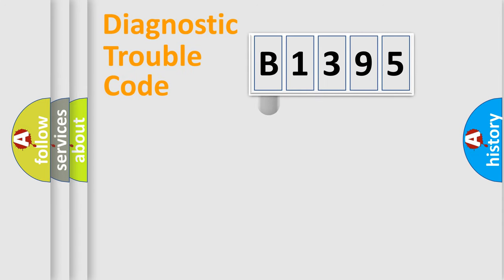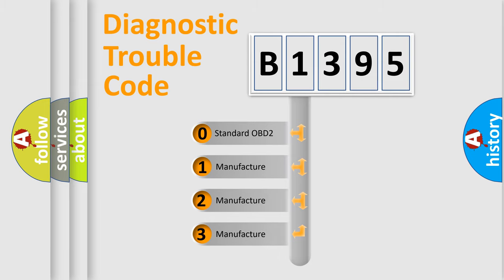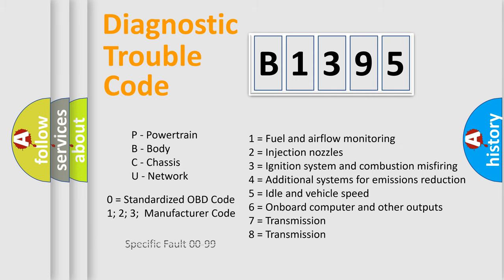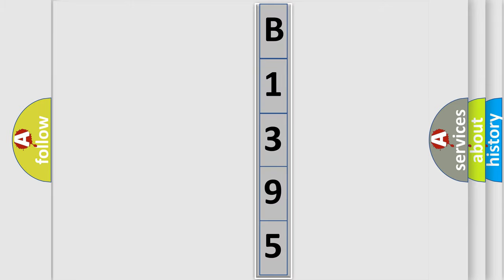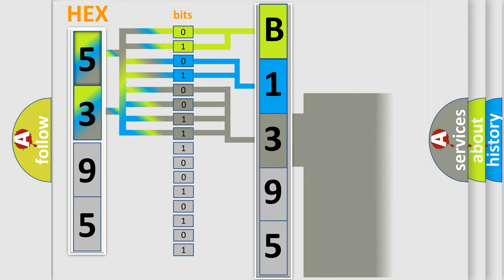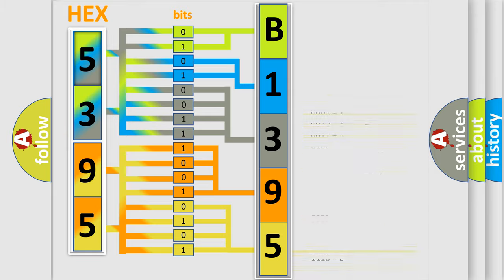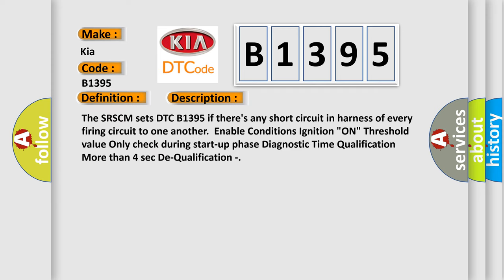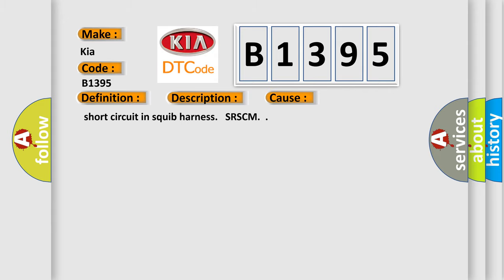DTC KIA B1395 Short Explanation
Contents:
0:21 Basic DTC analysis according to OBD2 protocol standard.
1:48 Insight into programming
2:58 A diagnostically understandable description of the Diagnostic Trouble Code
3:05 Basic error definition

Make:
Kia
Code:
B1395
Definition:
Firing Circuit Harness Short To Each Other
Description:
The SRSCM sets DTC B1395 if theres any short circuit in harness of every firing circuit to one another.Enable Conditions Ignition "ON" Threshold value Only check during start-up phase Diagnostic Time Qualification More than 4 sec De-Qualification -
Cause:
 short circuit in squib harness. SRSCM.